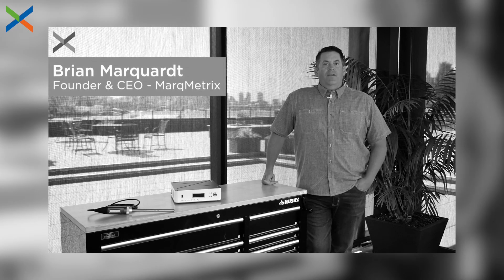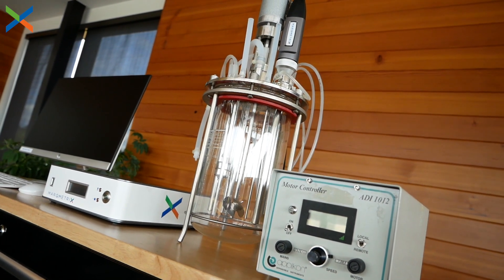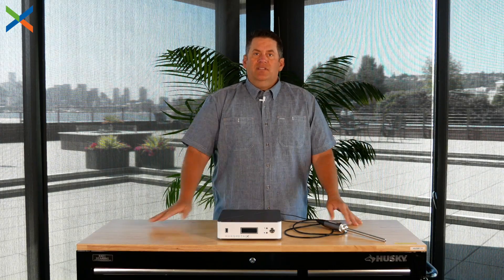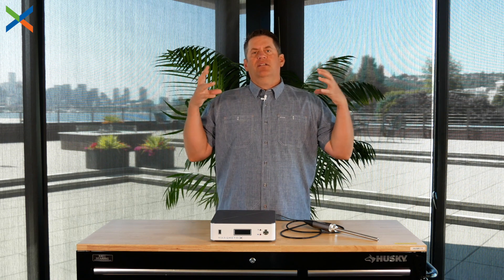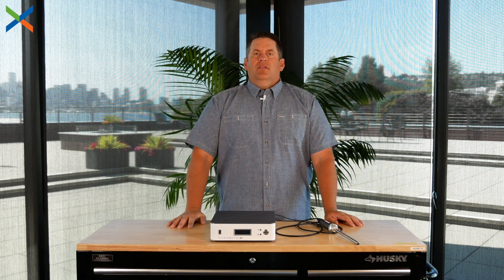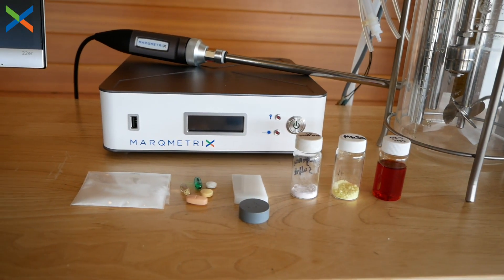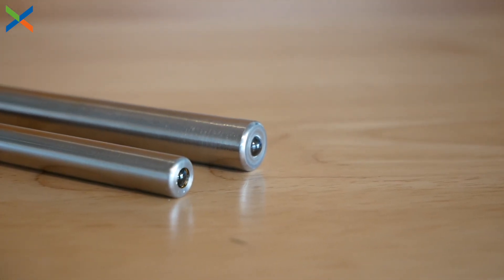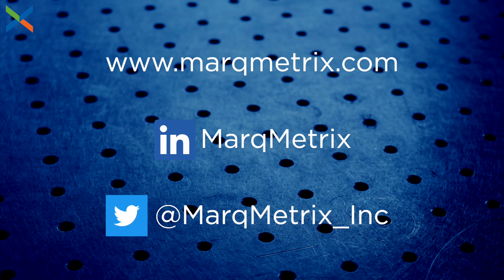How is MarqMetrix Innovating Raman?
Imagine having the durable, reliable tools that allow you to analyze and achieve an exact level of product quality with minimal interruption to the business process. MarqMetrix is turning this idea into a reality with its revolutionary optical measurement technology.

Leveraging a deep understanding of our customers’ process measurement needs, we deliver innovative products ideally suited for solving complex industrial challenges. Our goal is to carry forward the simplicity embodied in the original TouchRaman® BallProbe® and make Raman-based technology accessible by driving out cost and complexity.

In this video, Brian Marquardt, Ph.D., MarqMetrix Founder & CEO, explains how MarqMetrix is driving  innovation in the Raman spectroscopy industry.